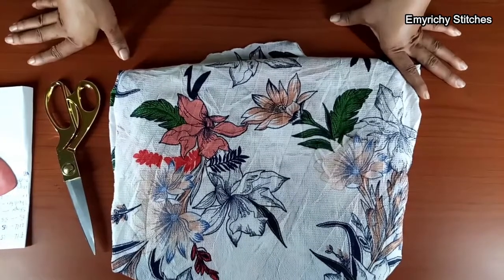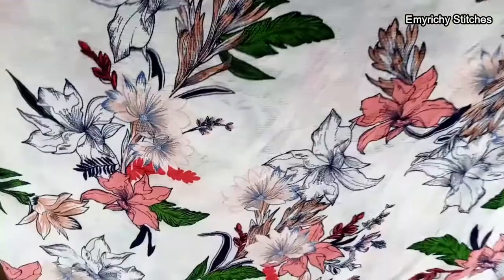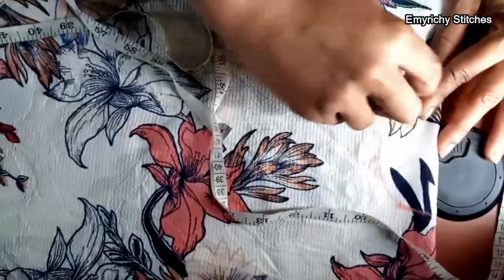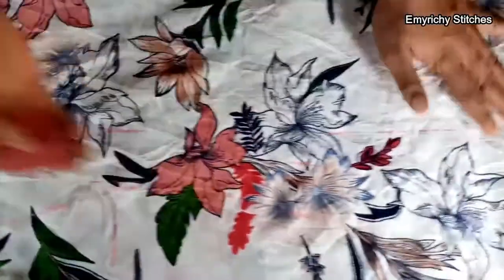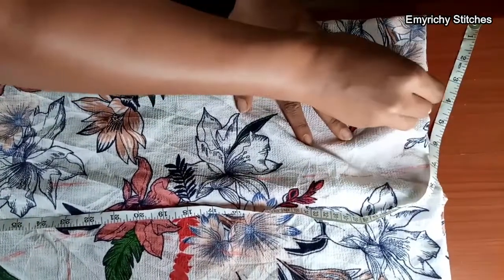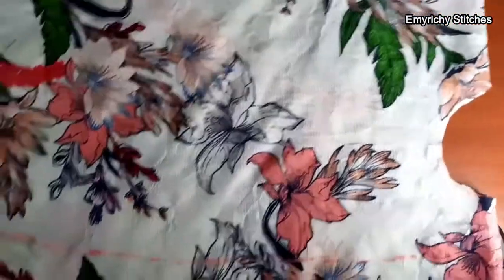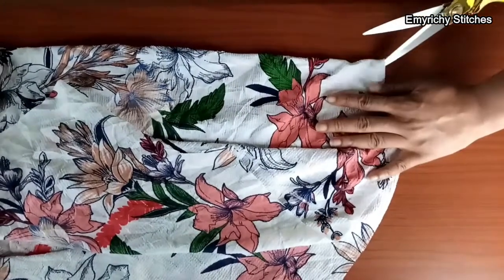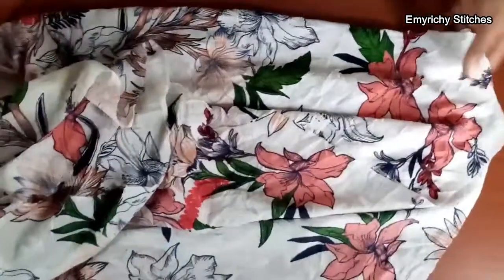HOW TO CUT SHORT COWL KAFTAN DRESS